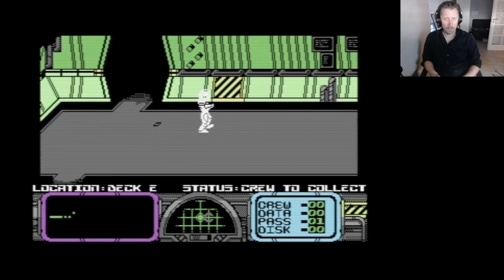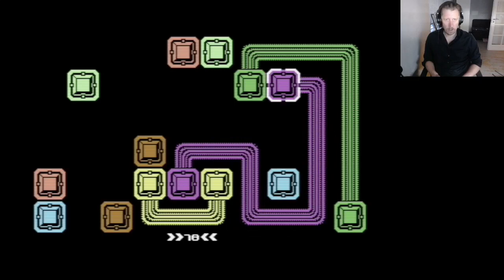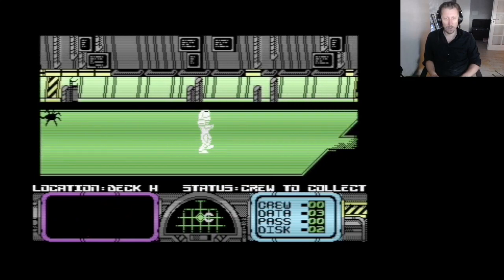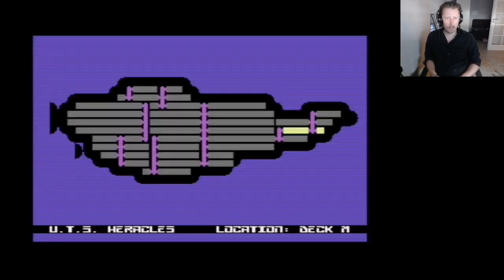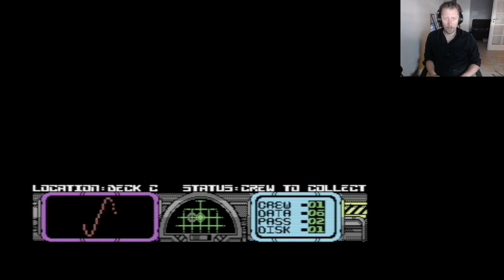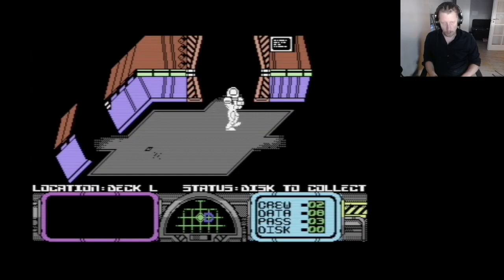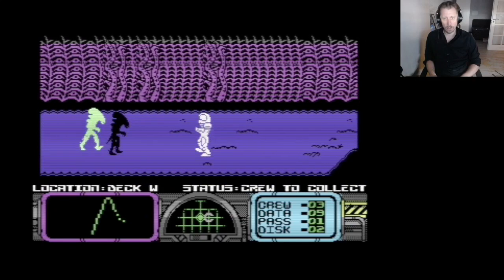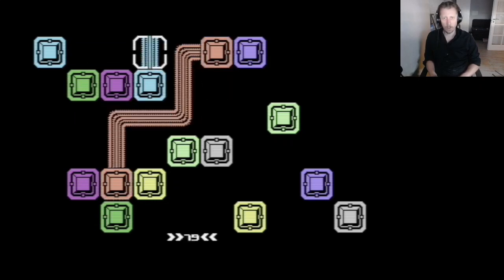C64 Organism speedrun any% 25:33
Played on windows using C64 Forever. Not my usual platform for playing this game and not close to my PB but I got a chance to comment on the game as I played it :)